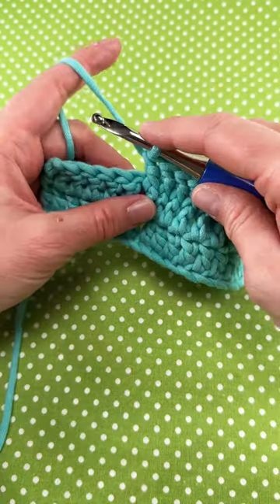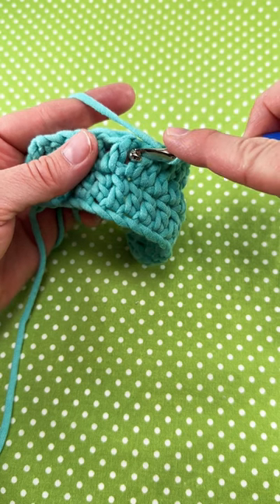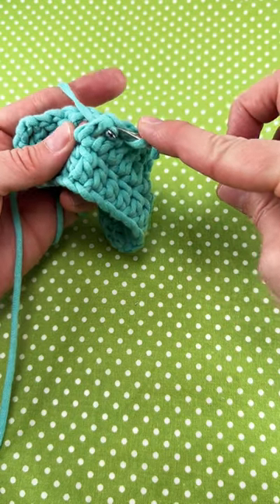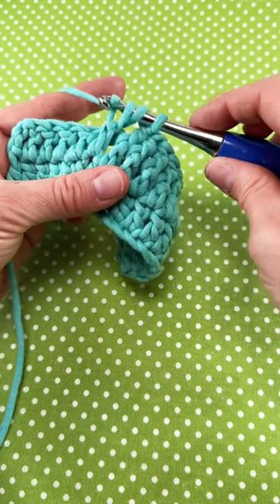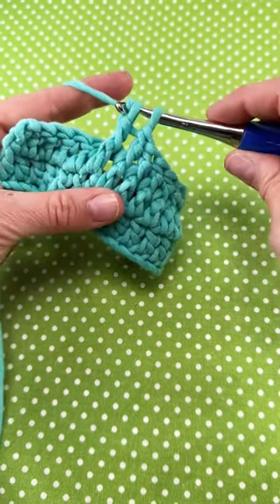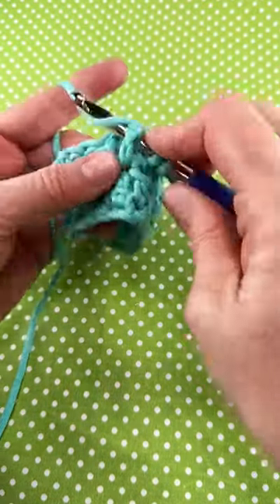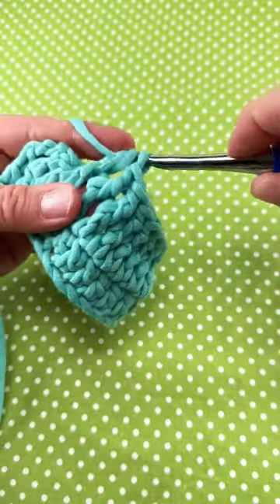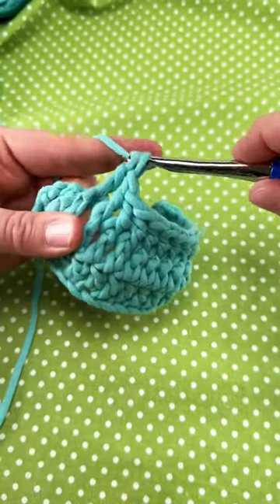Crochet the front post double crochet with me! 🧶